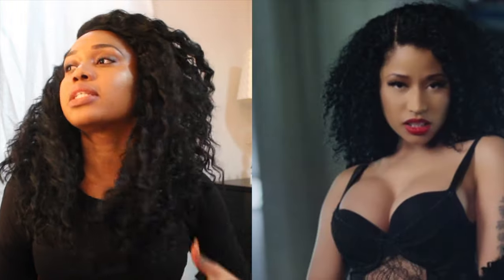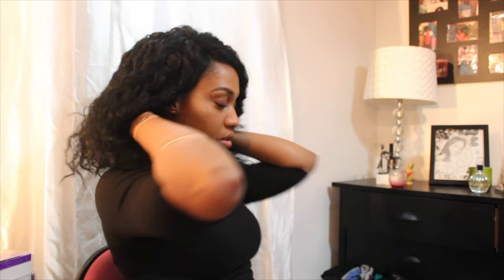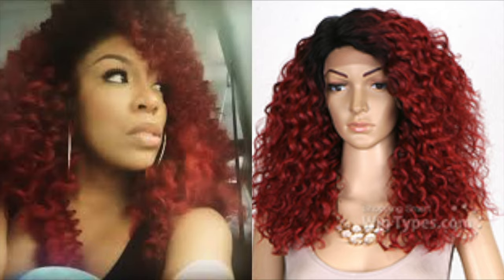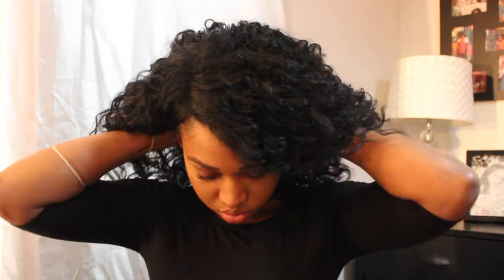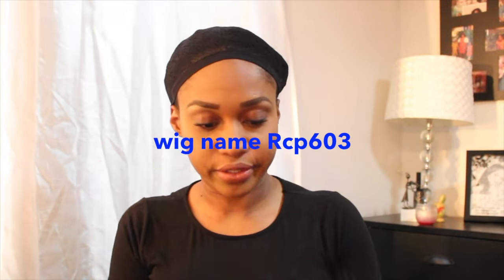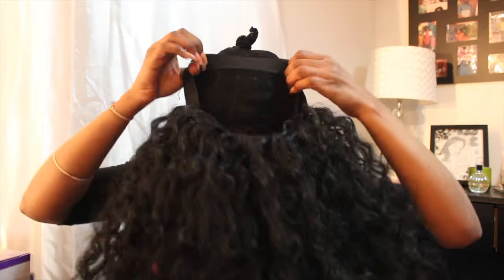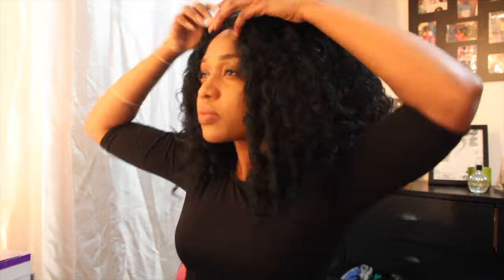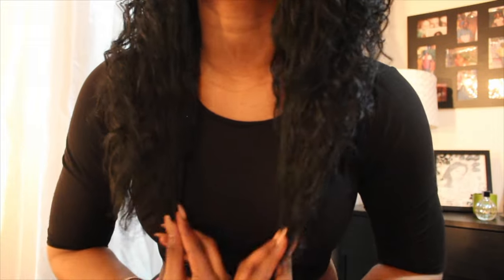Nicki Minaj curly black hair inspired -isis collection red carpet rcp603 / MountainsofBeauty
I bought the wig with my own money I'm just a wig lover so I decided to share with you guys

"I do not
 own any right to the music playing on this video”